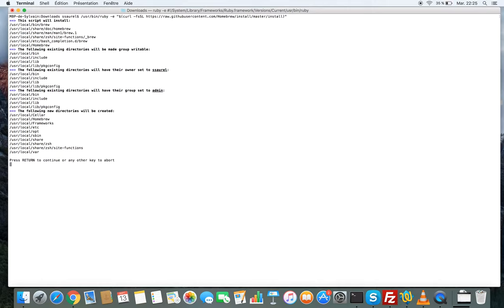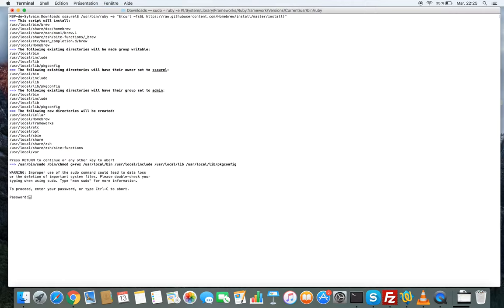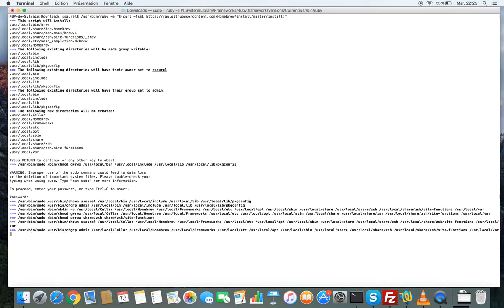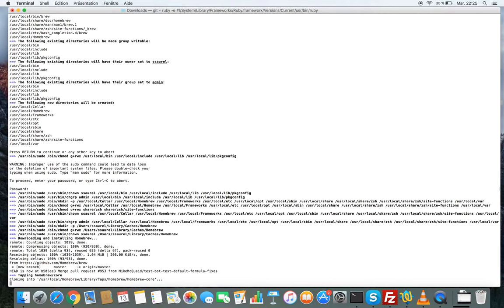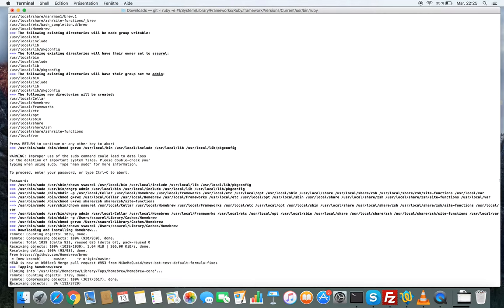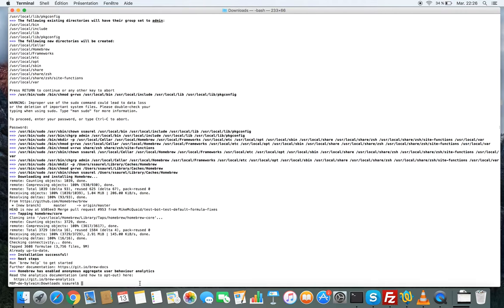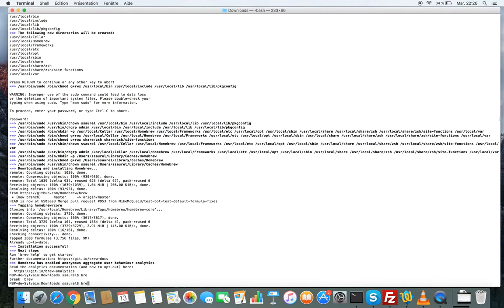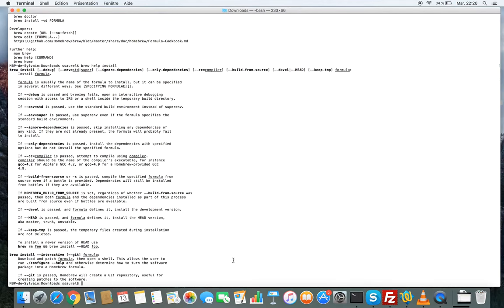Install Homebrew the missing package manager for Mac OS X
Discover how to install Homebrew, the missing package manager for Mac OS X